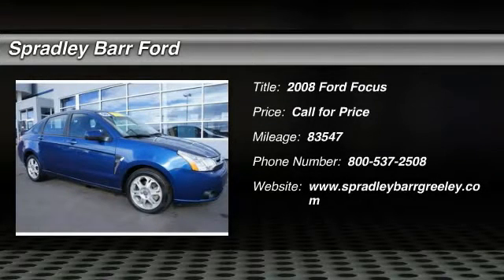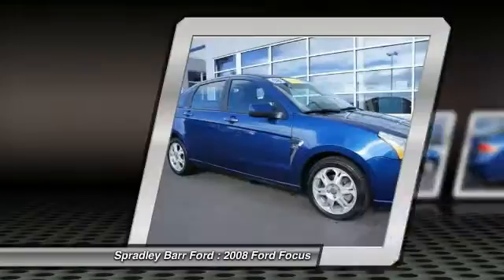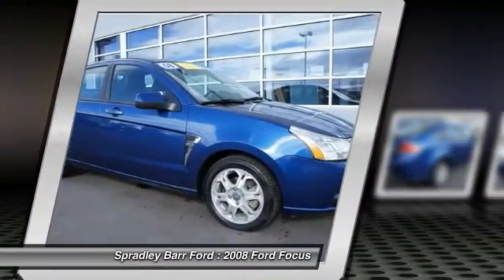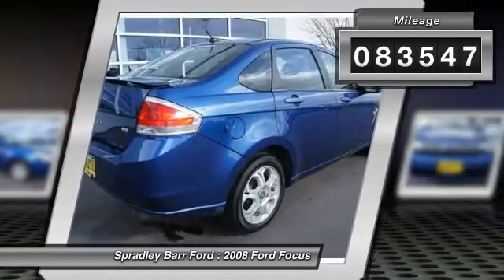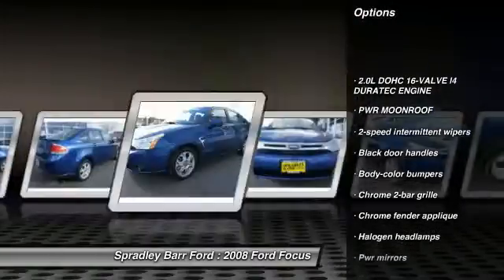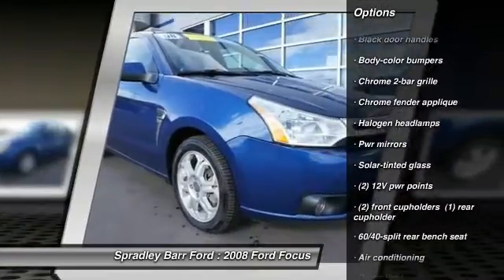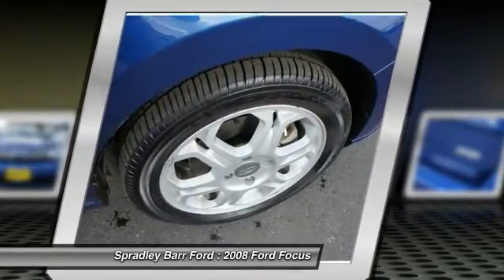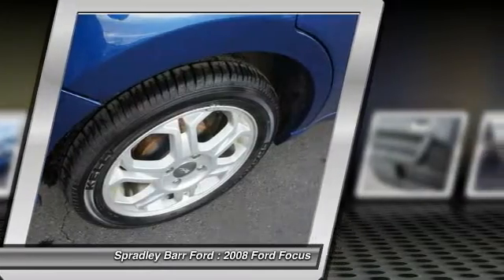2008 Ford Focus Greeley CO R2825